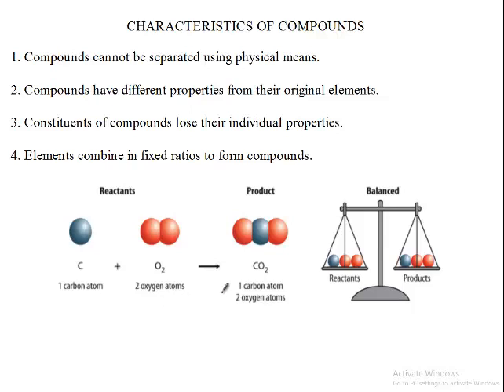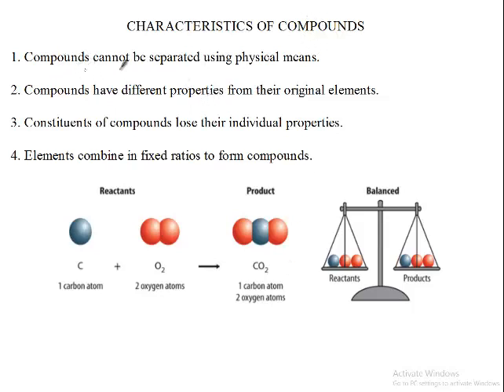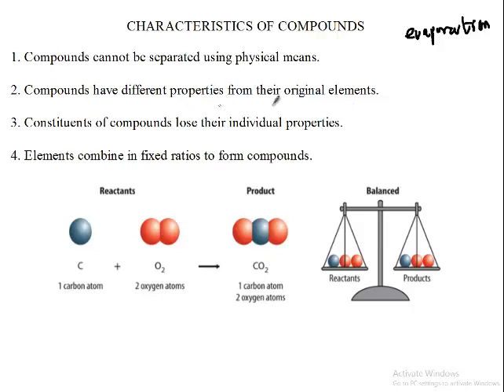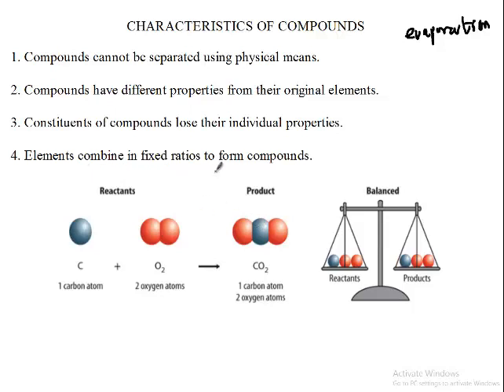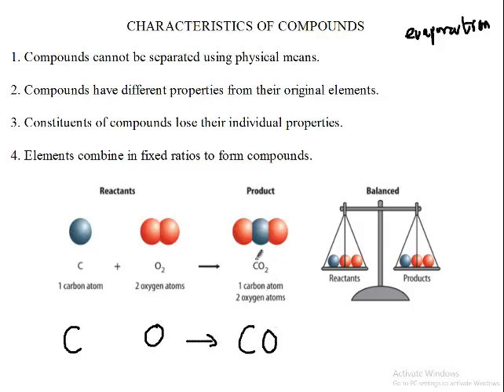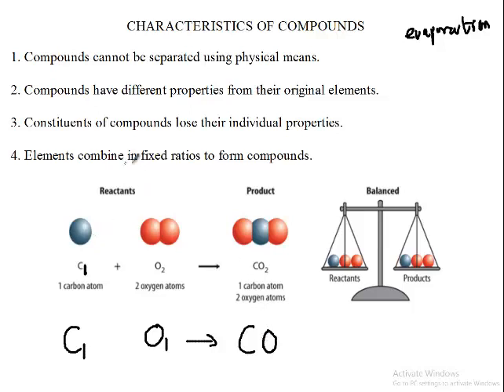Siba Learning Zone - Characteristics of Compounds